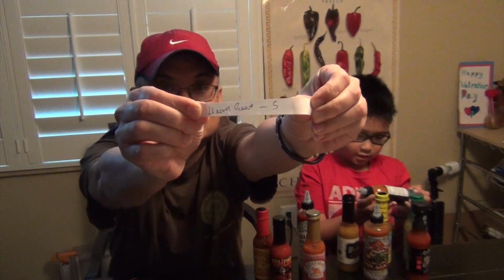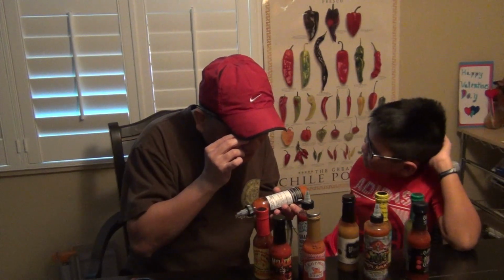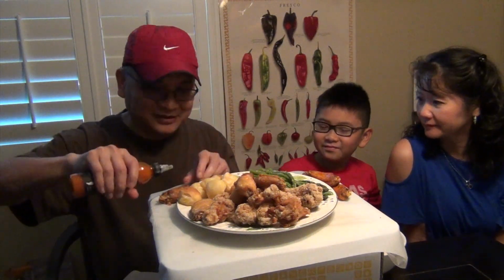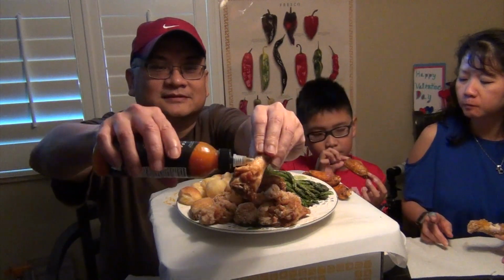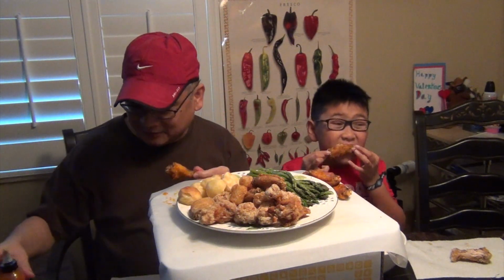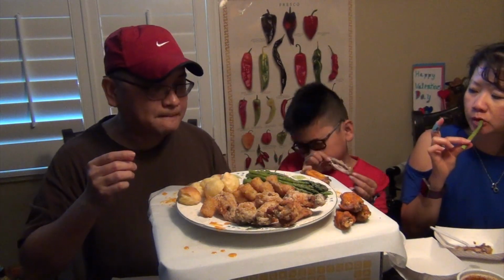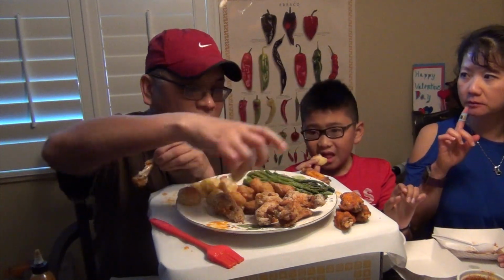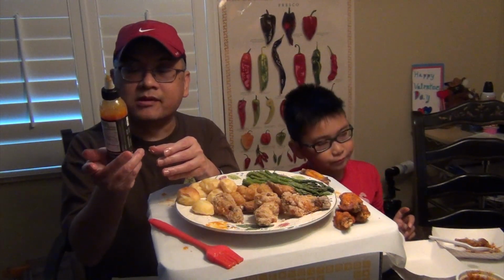The HOT ONES Challenge Mukbang - Ep 7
HEARTBEAT